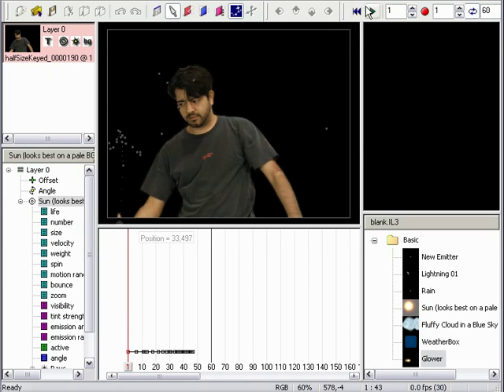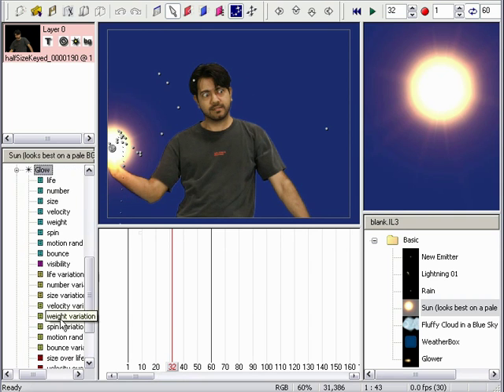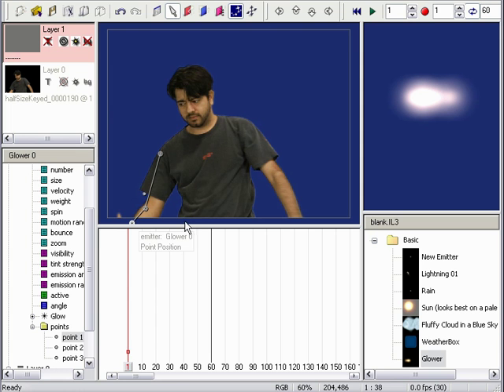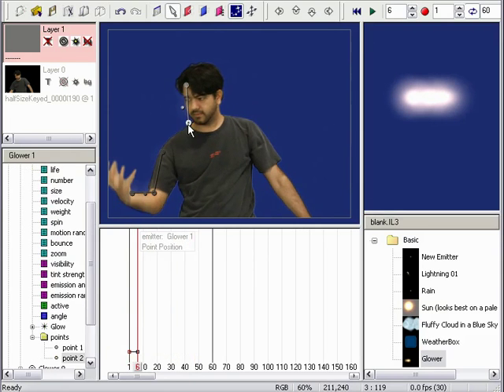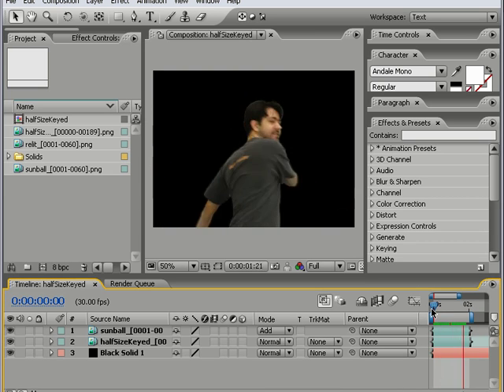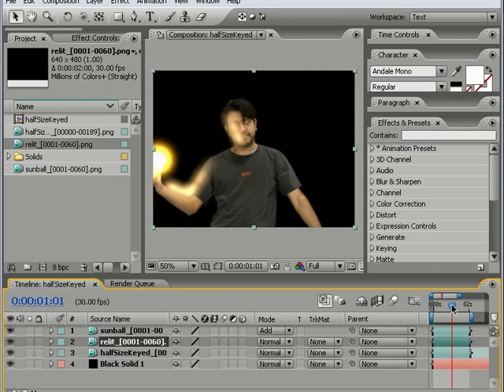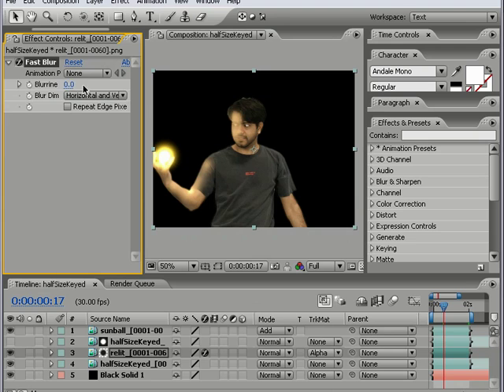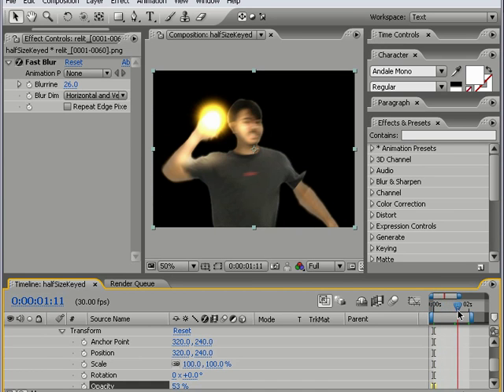Relighting an Actor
Have you ever created an effect in which your actor is throwing a fireball? Pretty cool effect, right? But somethings wrong. It doesnt quite look real. In this video tutorial, Creative Cow Leader Elvis Deane demonstrates relighting an actor thats throwing a fireball which will add realism to the effect.